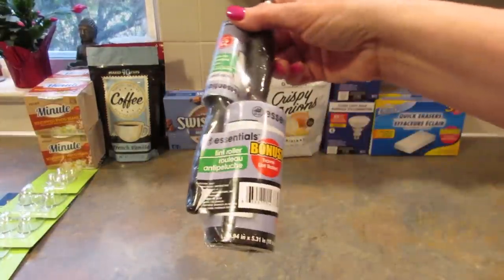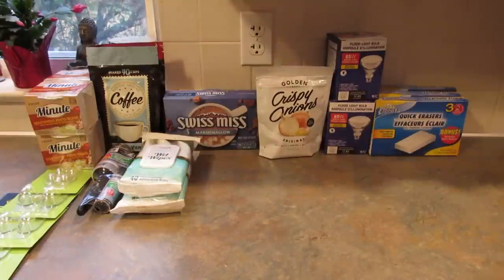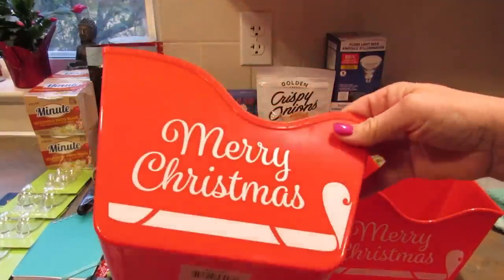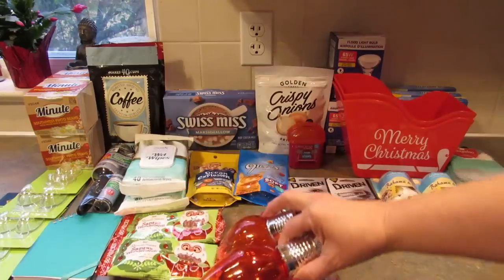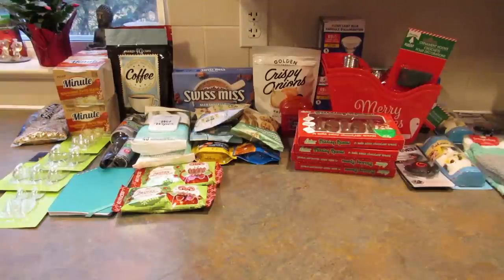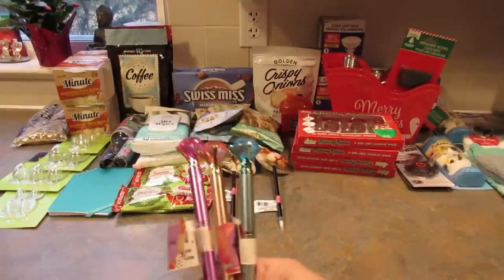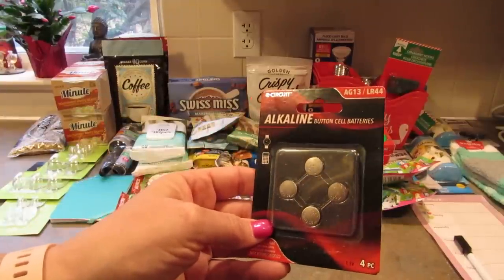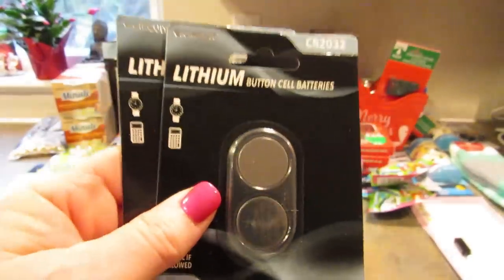Big DOLLAR TREE HAUL! I'm BAAACK!! November 11, 2020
Products I use
Camera - Canon PowerShot SX530
Bread Machine
Air Fryer - Power Air Fryer XL

Intro and outro music was composed and performed by my son.  Used with permission.   Youtube Channel